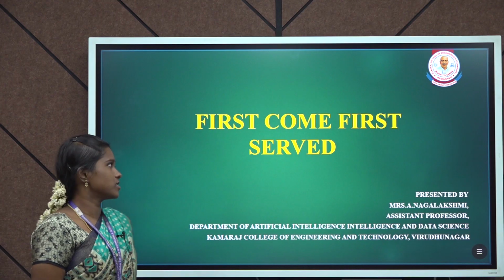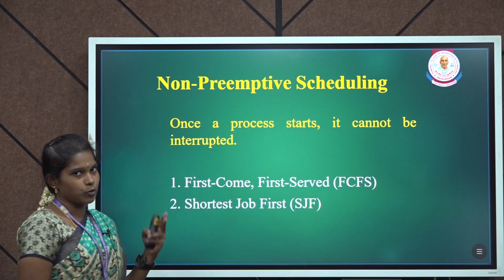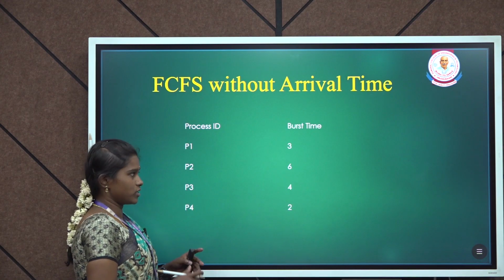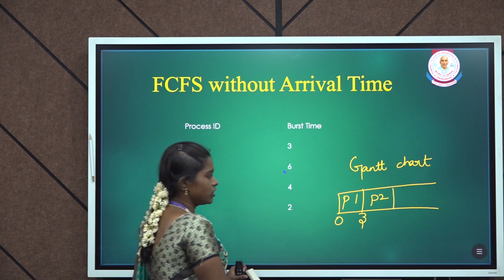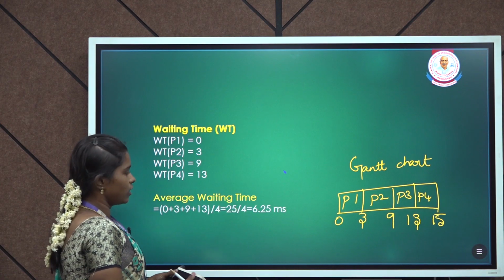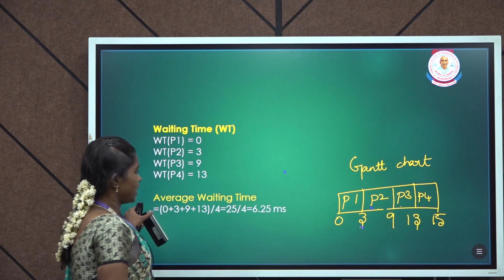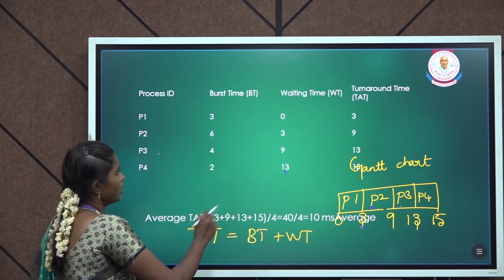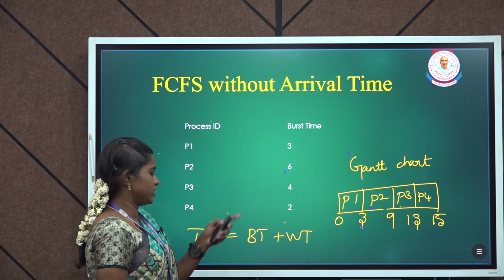FCFS WITH ARRIVAL TIME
FCFS scheduling is a CPU scheduling algorithm that processes jobs or requests in the order of their arrival. It operates on a simple principle: the first process to arrive in the ready queue is the first to be executed by the CPU. This algorithm is considered non-preemptive, which means that once a process begins execution, it continues until completion without interruption.